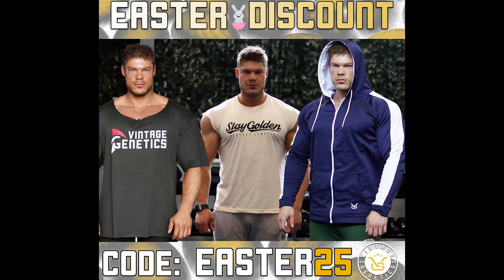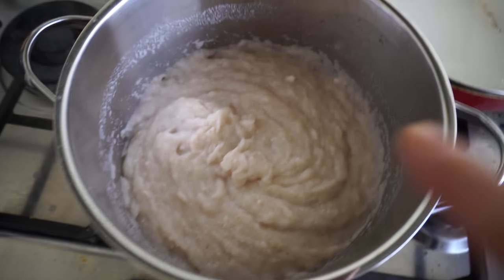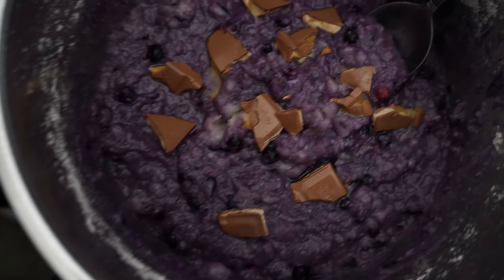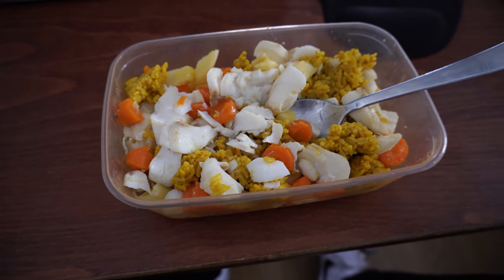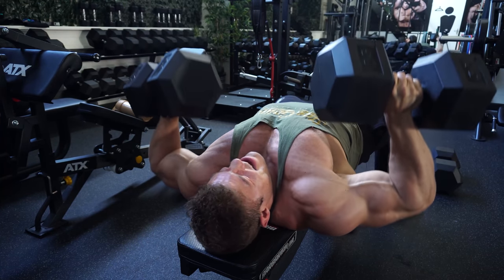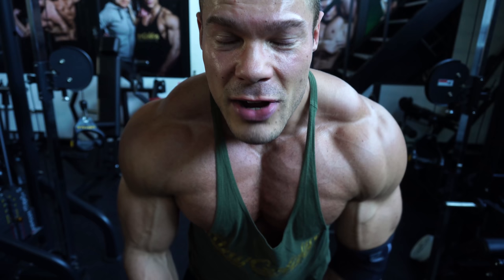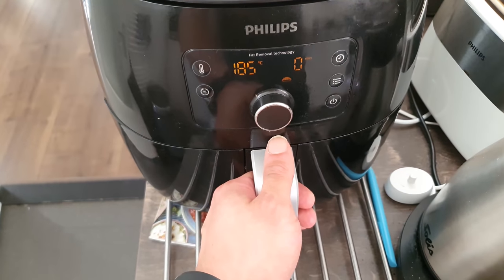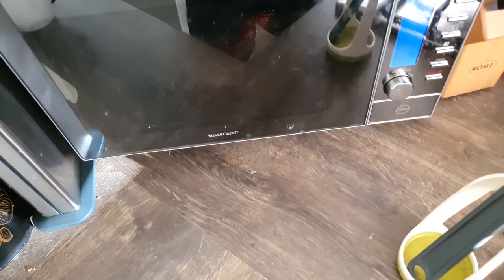FULL CHEST WORKOUT | 15 WEEKS OUT: FULL MACROS REVEALED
*valid through April 7, 2021

WORKOUT
Incline Bench Press (Smith)
3 working sets: 14, 8, 15 reps

Dumbbell Press
3 working sets: 11, 11, 15 reps

Cable Flyes + Dips (supersets)
3 supersets: 15+ reps + 10~ reps

Side Dumbbell Lateral Raise
1 working set: 23 reps
Uni-lateral set: 10 reps

Tricep Pushdown
3 working sets: 10, 11, 12 reps

3 working sets: 11, 12, 12 reps
Last set add dropset: 11 reps